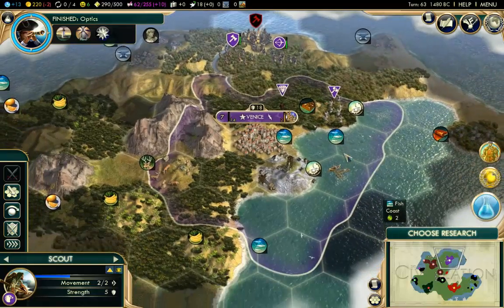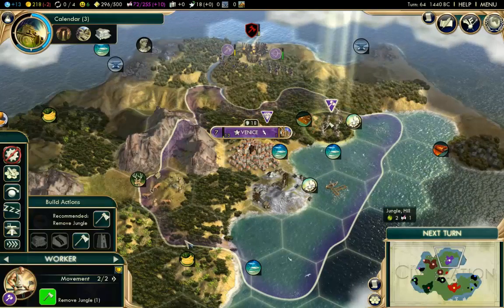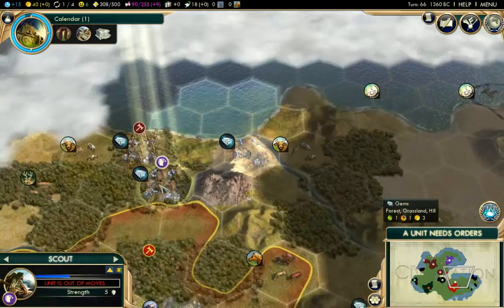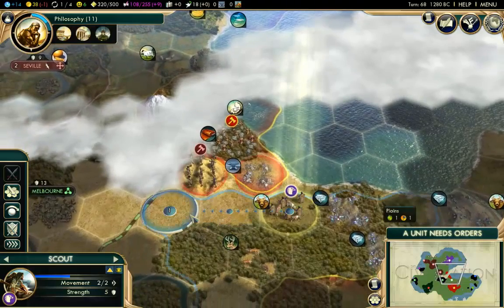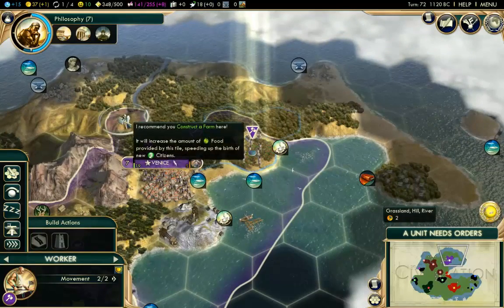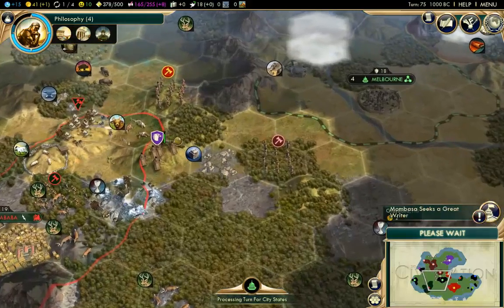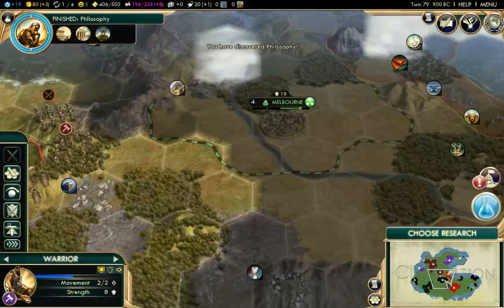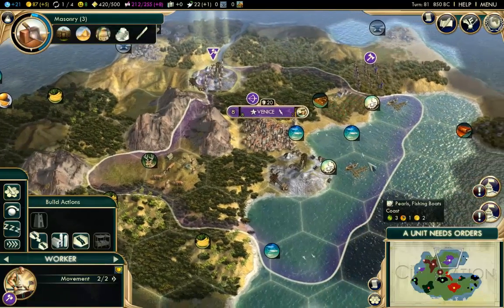Civilization 5 - Let's Play Venice - The New City (Part 3)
Welcome to a let's play of Civilization 5 with Venice. Venice is one of the more difficult civs to play and without any settlers this could get a little tricky. The expansions God's and Kings and A Brave New World are included in this let's play.